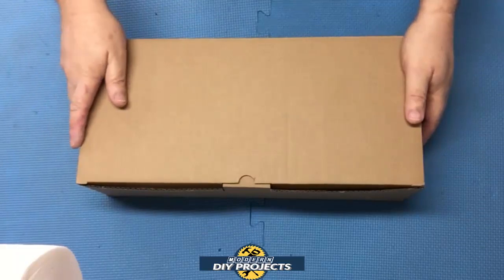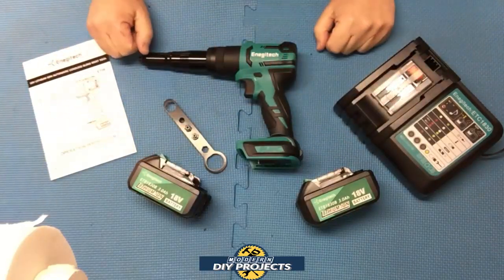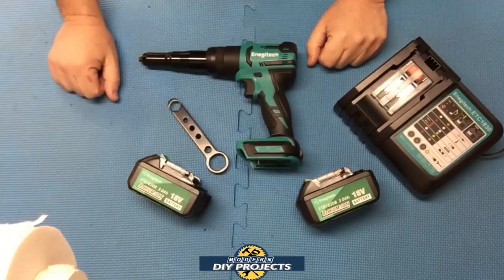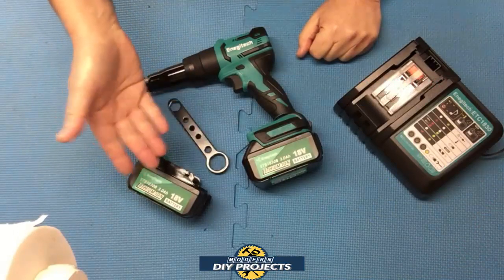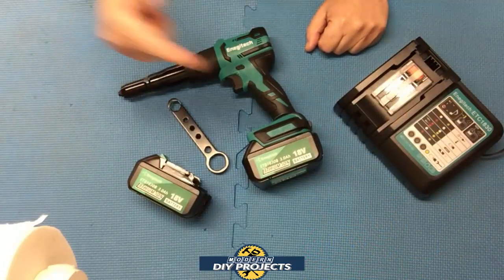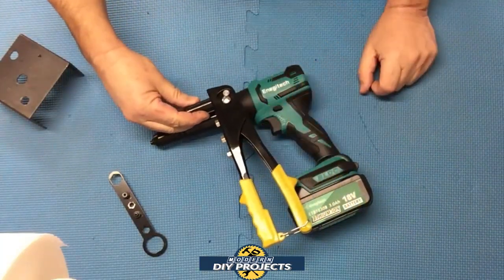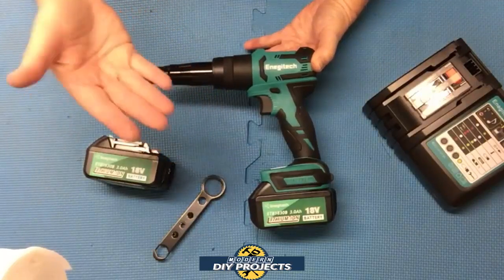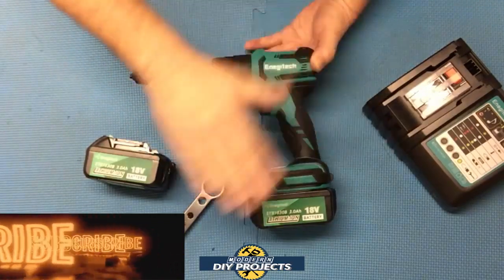Cordless Riveter, Power Rivet Gun from Enegitech Review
Today we look at the Cordless Riveter, or Power Rivet Gun from Enegitech. If you are tired of riveting by hand then maybe a power rivet gun or cordless riveter like this from Enegitech is the answer. There are many different types of pop rivet guns or blind riveters available but some are better than others. If you don't want to deal with an air hose or the noise of a compressor then going to a cordless battery operated power riveter is the best way to go. There are also riveting drill adapters available for your drill but those are very bulky and harder to work with. Let's test out this Cordless rivet gun from Enegitech and see if it is a better alternative to a hand riveter, or a air powered riveter. Compact and easy to use, this seems like a great tool for the DIY enthusiast. This kit includes the power riveter, 2 Batteries (3 Ah Batteries), and the charger. A complete kit to get you started with power riveting.